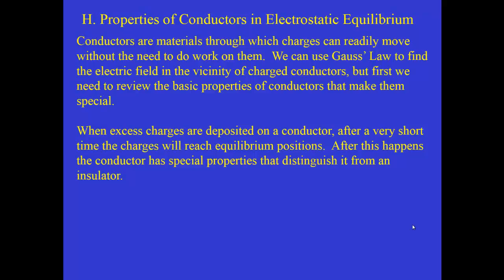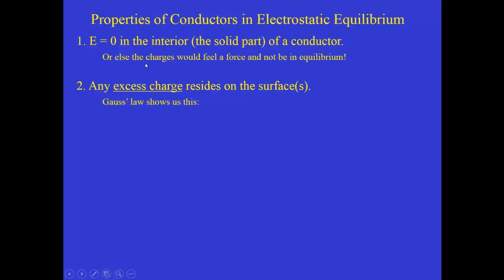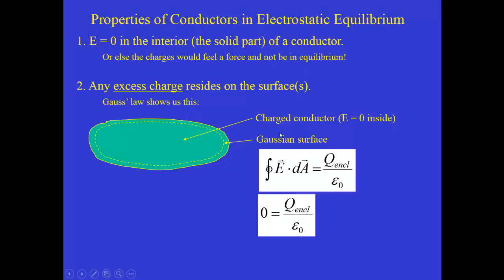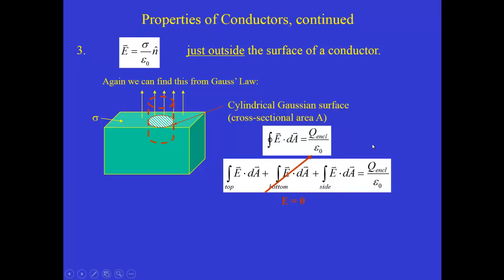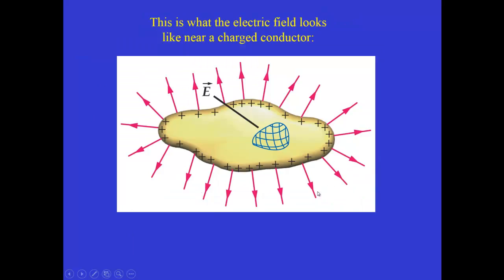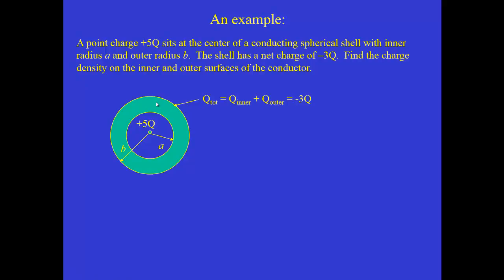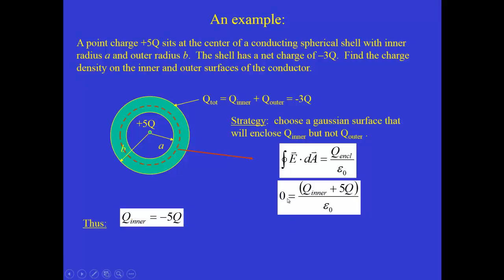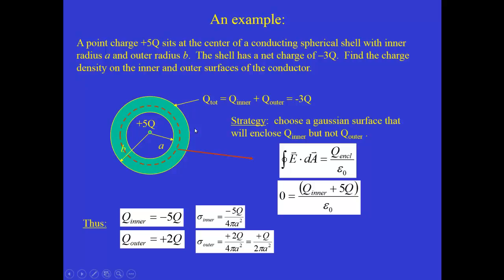p152 properties of conductors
Properties of conductors in electrostatic equilibrium that we can deduce from Gauss' Law.